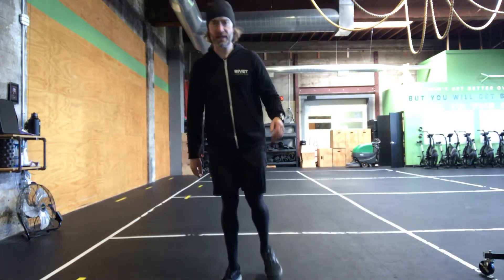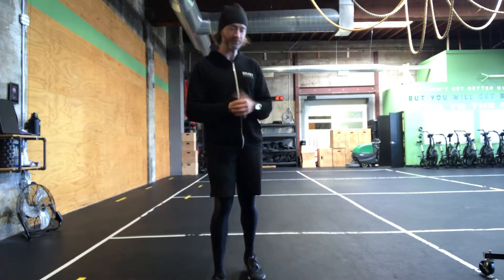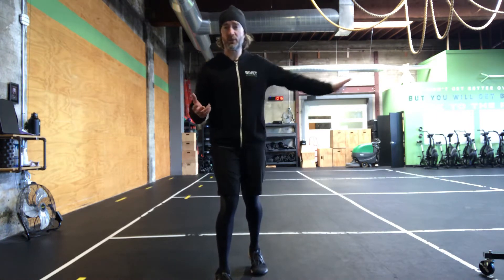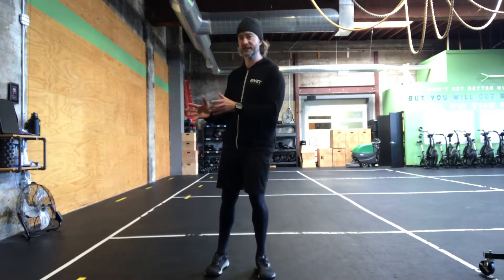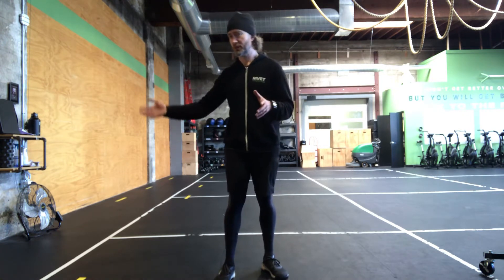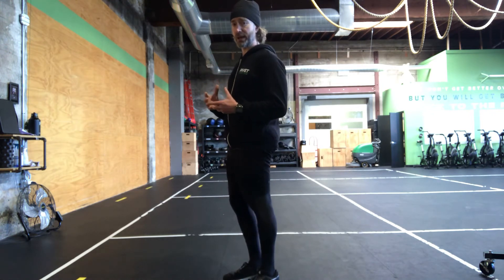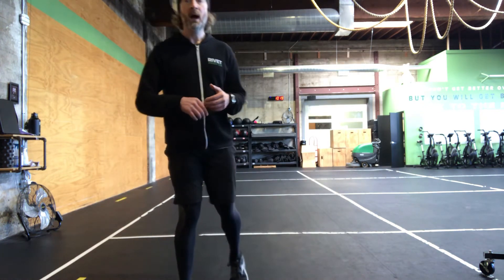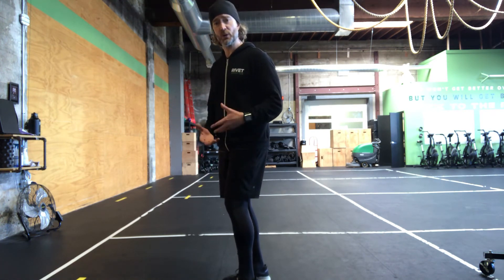Rivet Home Gym 3.13.21